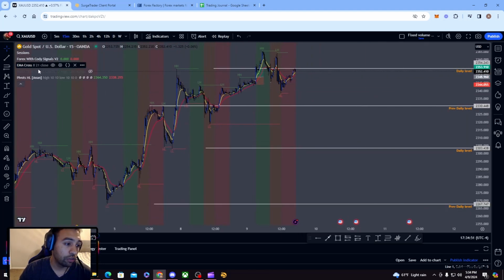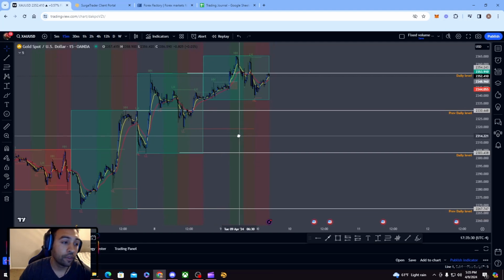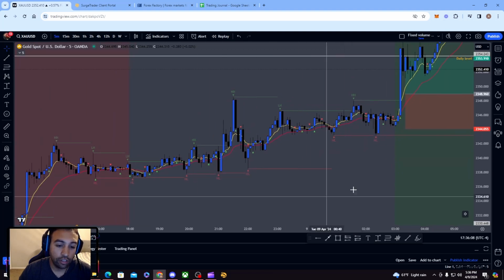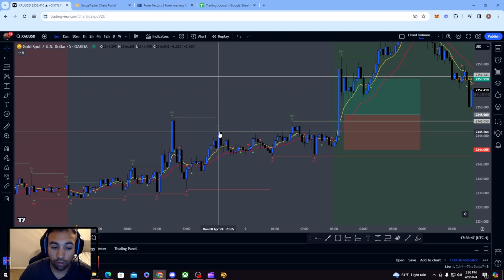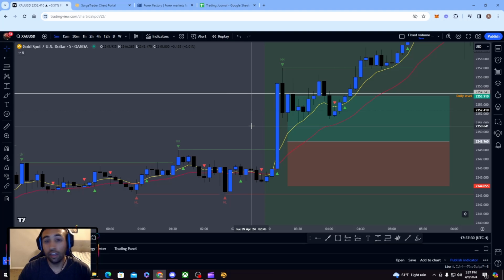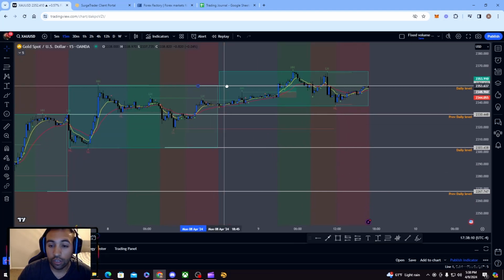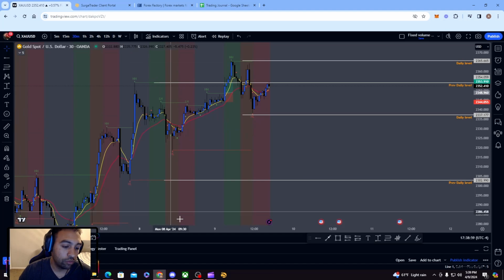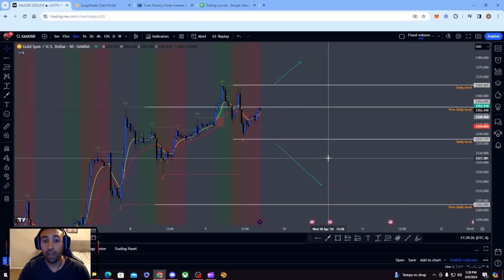30sec Trade on Gold 4-9-2024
I'm Back!!! In this video, I show you how I have been trading Gold this week. I caught an amazing 30sec trade. This scalping strategy is very powerful. You can learn this strategy from my Friend, "Forex With Cody".